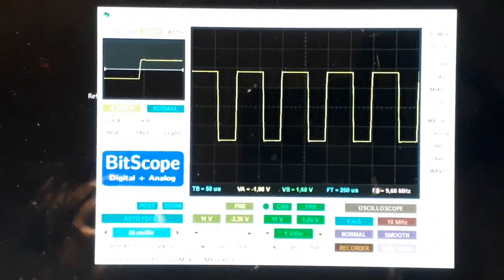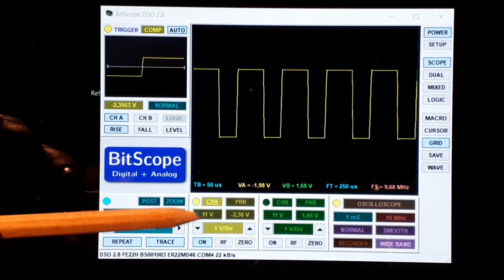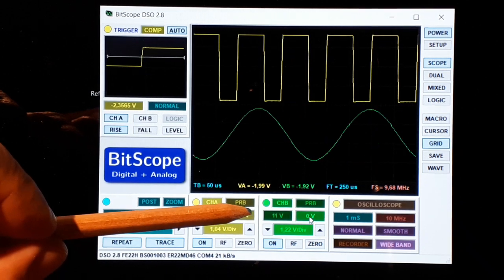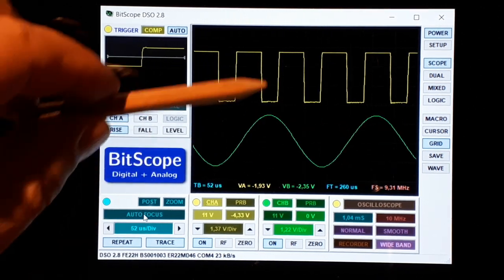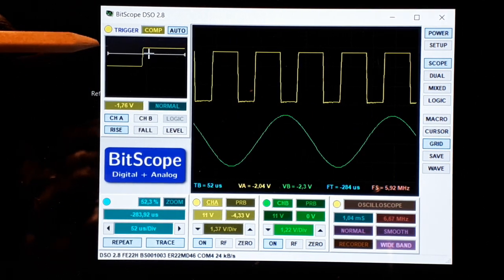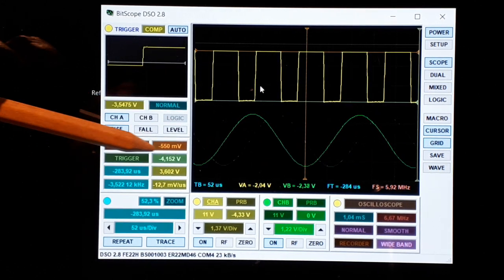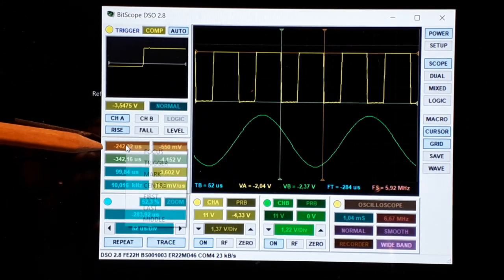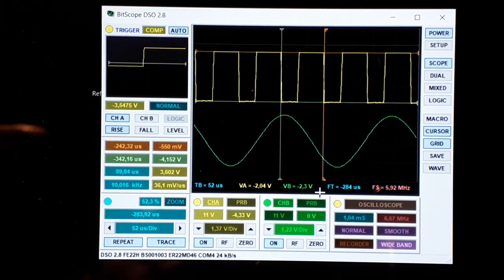Tutorial Bitscope. 1. Basic Scope functions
Quick tutorial on the basic scope functions of the Bitscope DSO software